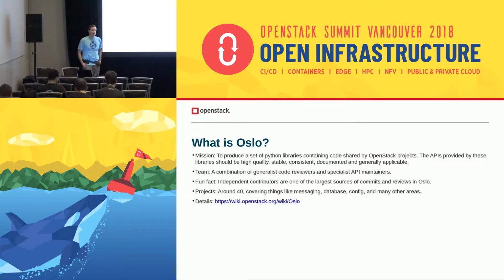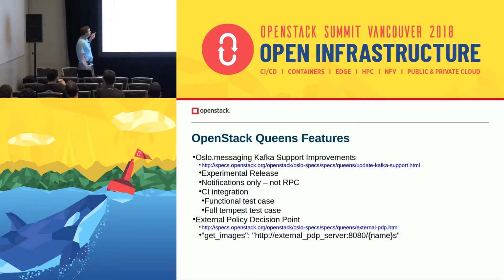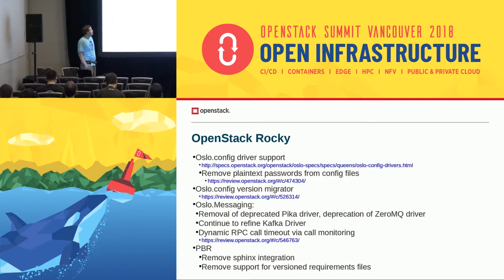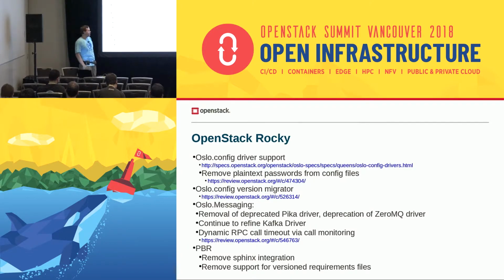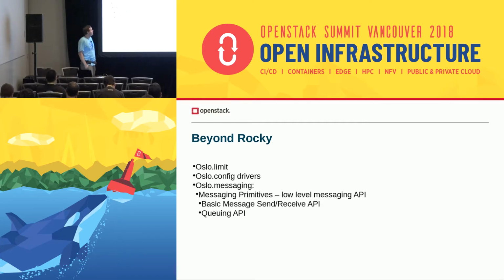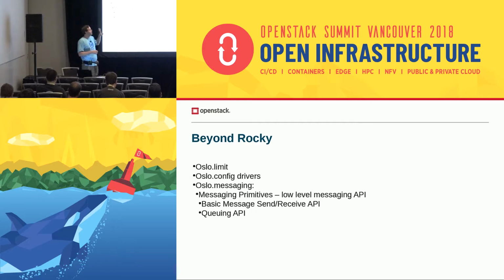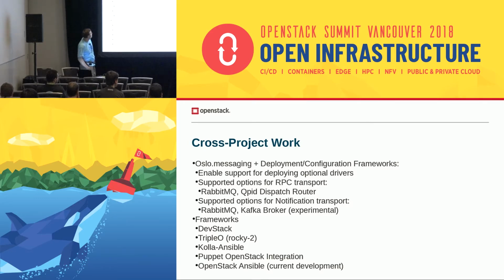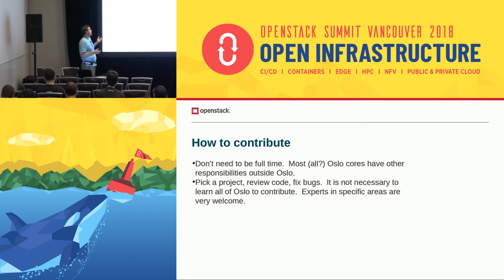Oslo - Project Update